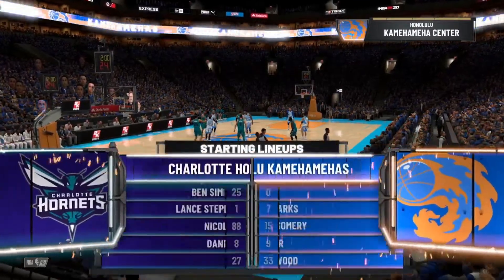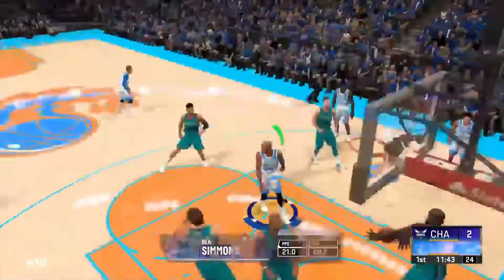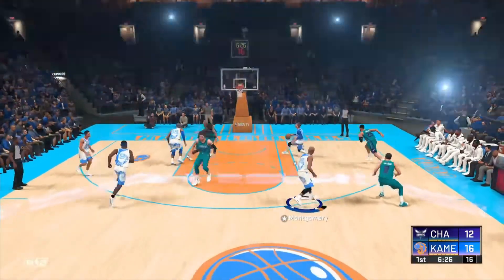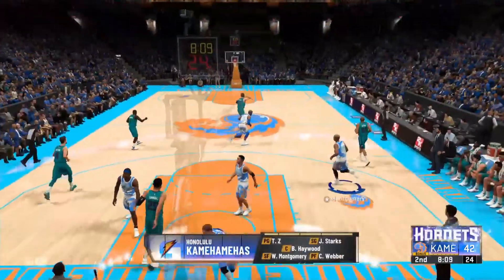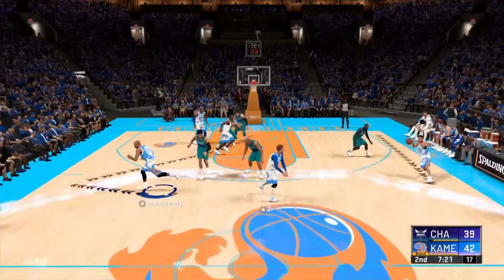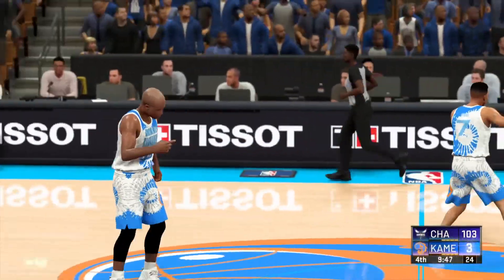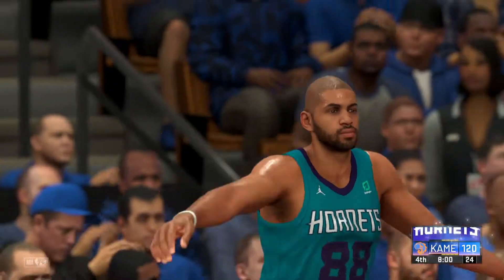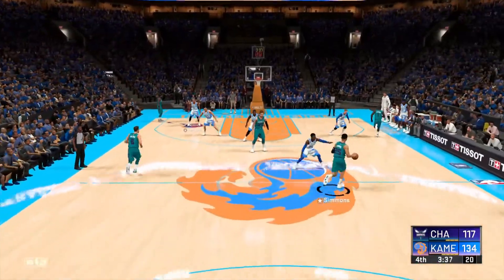HORNETS at KAMEHAMEHAS | FULL GAME HIGHLIGHTS | JANUARY 31, 2021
Nba 2k20
Myleague
Season 2020/2021